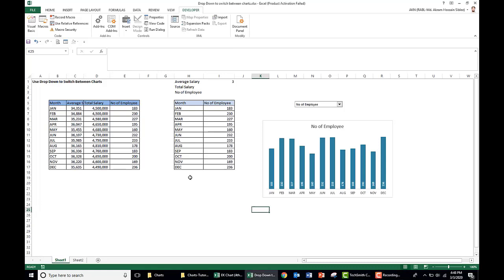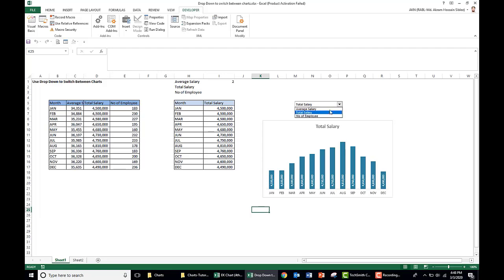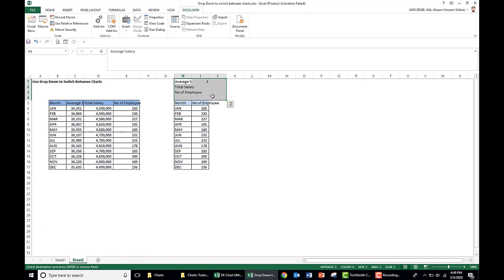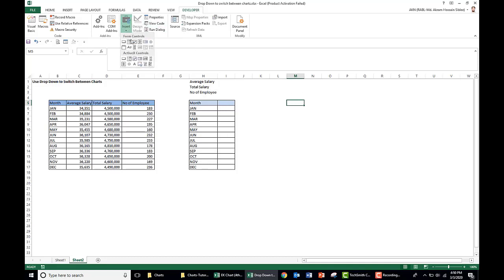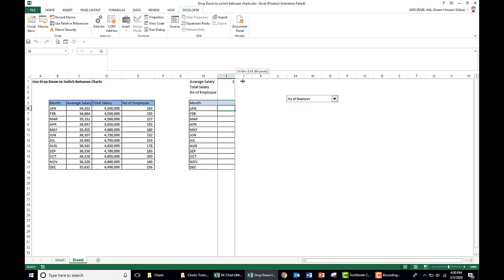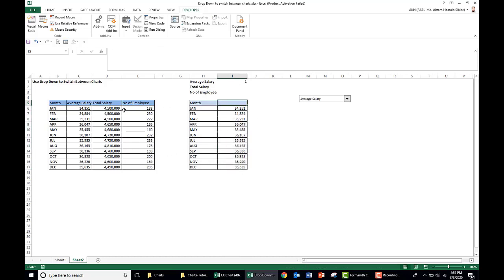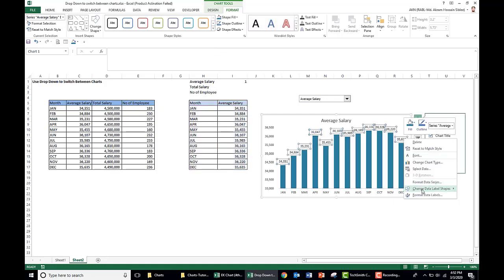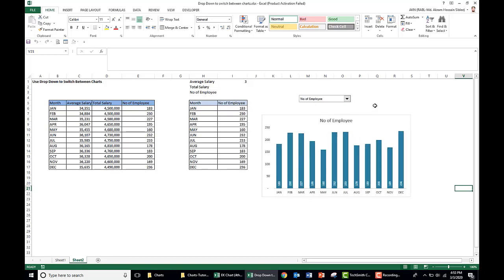How to crate Drop Down Box to Switch Between Charts (step by step guide)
This video shows how to crate Drop Down Box to Switch Between Charts (step by step guide). This is very dynamic feature to show multiple chart just by selecting title from drop down box. Highly effective chart for dashboard creation.